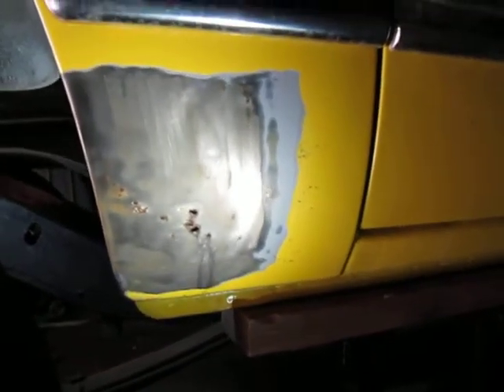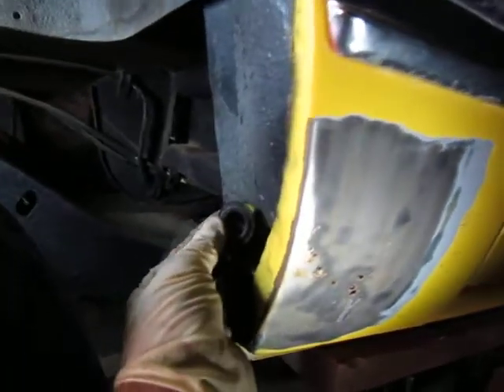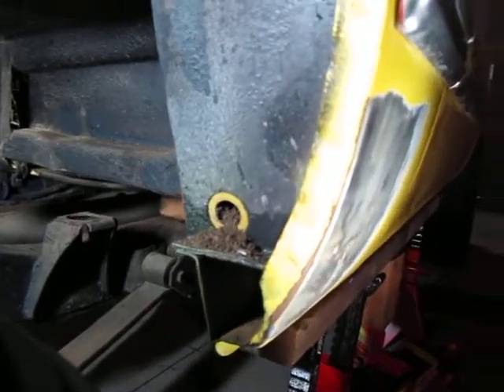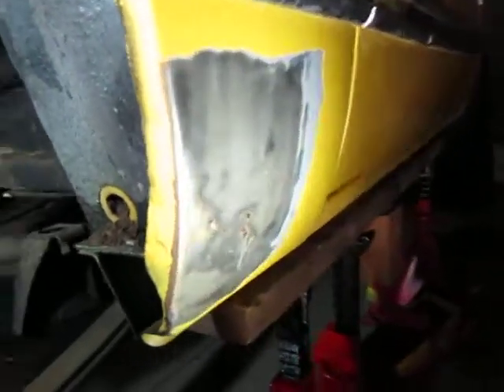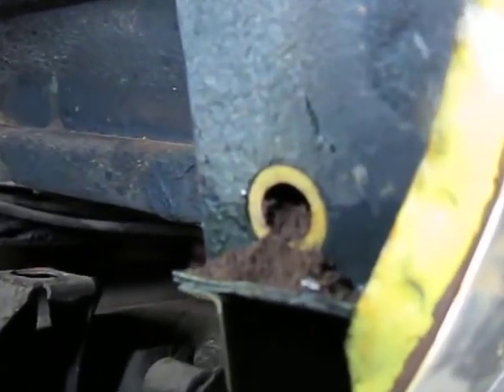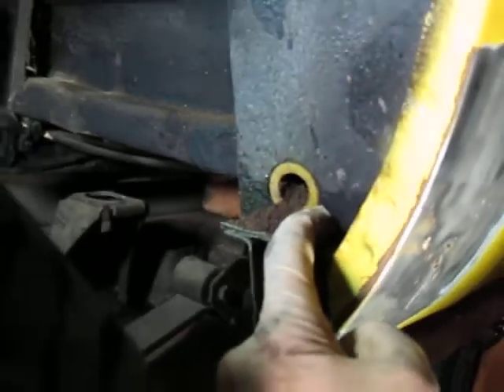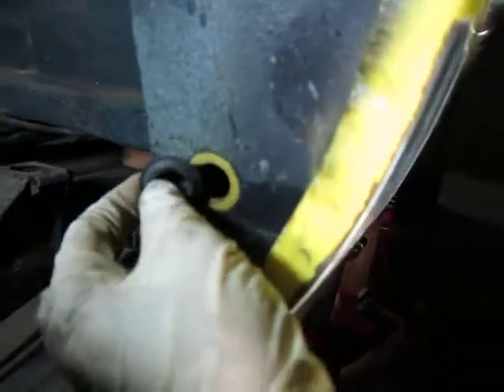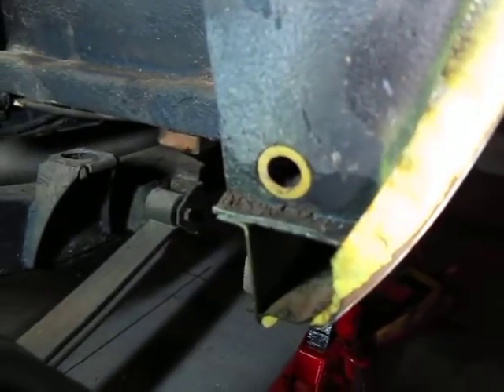Ferder rust-why.MOV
Why Scouts have rusty fenders...